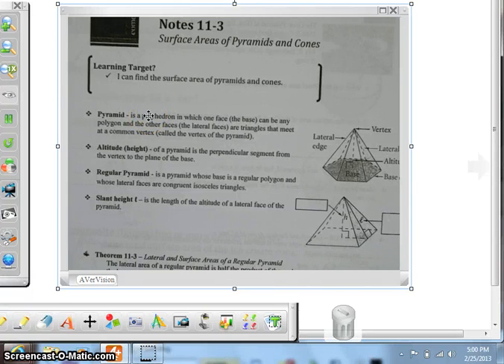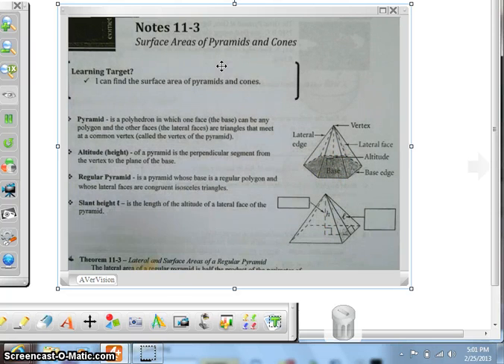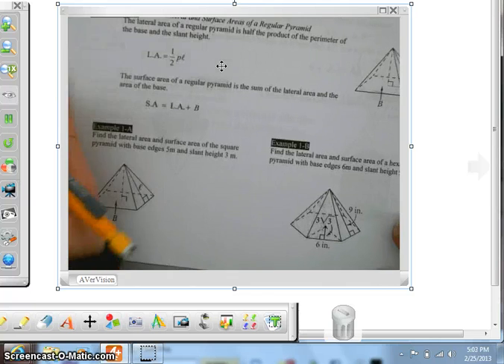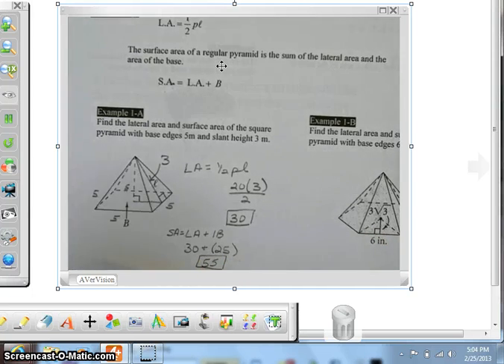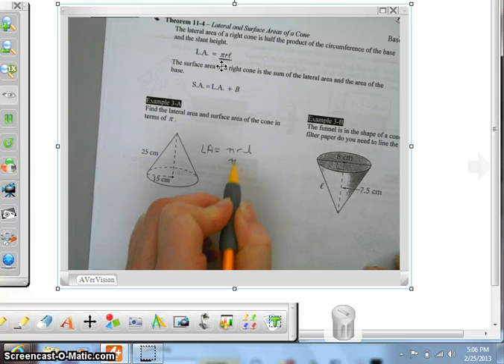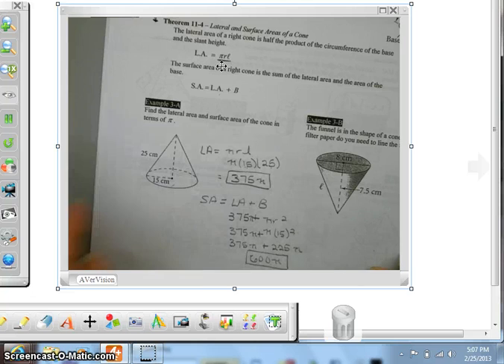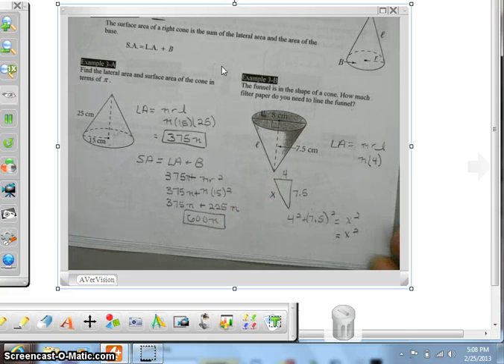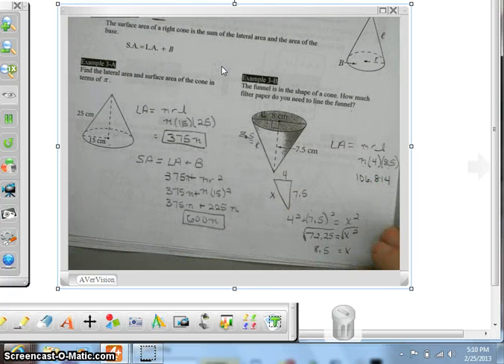11 3 Pyramid and Cone lateral area and surface area